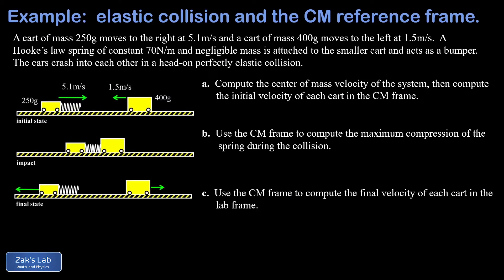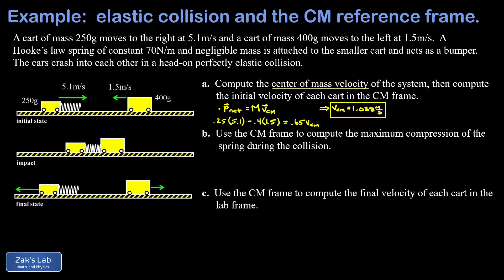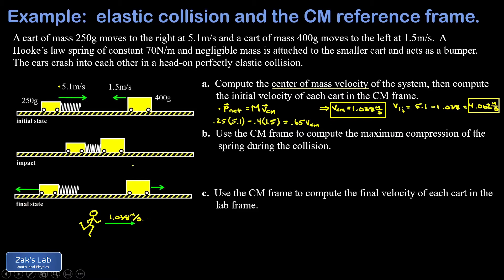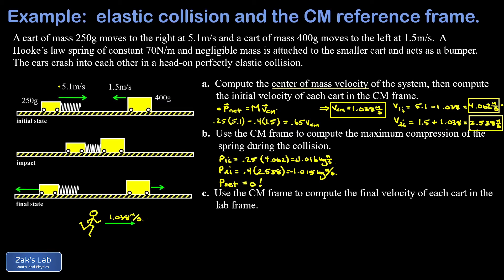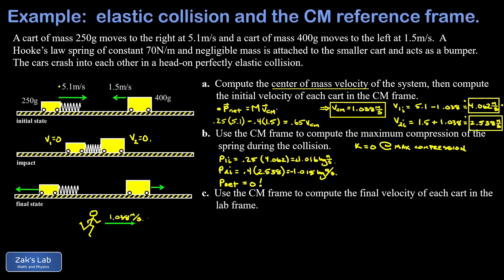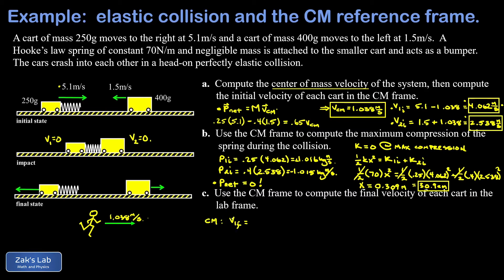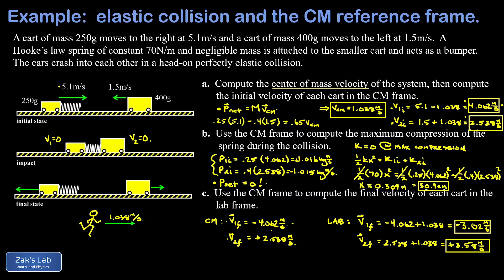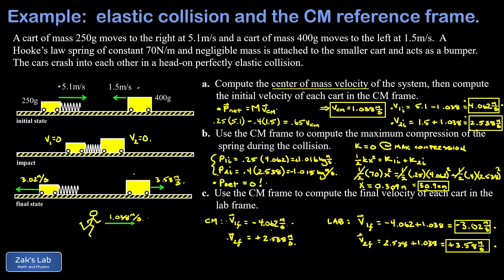How to use the center of mass frame to solve elastic collisions: maximum spring compression etc.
00:00 Introduction:  we cover how to use the center of mass frame to solve elastic collisions.

For the elastic collision with two carts moving, we start by finding the center of mass velocity, then the velocity in the center of mass frame for each cart.  Next, we find the maximum spring compression during the elastic collision.  Finally, we find the final velocities in the CM frame, then transform back to the laboratory frame to find the solution of the elastic collision.

00:38  Calculating the center of mass velocity and the initial velocities of the carts in the CM frame.  We start by recalling that the total momentum of a system can be written as P_net=M*v_cm.  We sub in the masses and initial velocities for the carts to get P_net, then we solve for the center of mass velocity v_cm.  Next, we visualize the center of mass reference frame in which we observe the collision by running to the right with a speed of v_cm.  We adjust the initial velocity of each cart into this new reference frame by thinking about which cart looks faster and which cart looks slower in the center of mass frame compared to the laboratory frame of reference.

03:38  Use the CM frame to compute the maximum compression of the spring during the elastic collision.  In the CM frame, the net momentum is always zero since v_cm=0 in the center of mass frame.  We take a moment to show that the net momentum is zero in the center of mass frame (by computing the individual momenta of the carts in the CM frame).  This is the power of using the center of mass frame:  the momentum is always zero, and collisions with zero momentum are simple to analyze!  For the maximum spring compression, we see that the moment of minimum kinetic energy is actually when both cars have a speed of zero (this is one way to have zero momentum, so we know that the carts both come to rest at the same moment in the CM frame).  Thus, all the initial kinetic energy converts to spring potential energy in the center of mass reference frame.  Given the spring constant and the initial kinetic energy, we quickly solve for the maximum spring compression during the collision.

07:26 Use the center of mass reference frame to get the final velocities for the elastic collision.  Within the center of mass reference frame, the total momentum is zero, and the kinetic energy is conserved for the elastic collision.  The final velocities of the carts are guessable within this frame:  we send each cart away from the collision with the same speed as the initial speed (inside the CM frame).  This gives us zero momentum and the same kinetic energy as the initial state, so it must be a valid solution!  Next, we transform the final velocities of the carts back to the lab frame, and we have the solution of the elastic collision.

10:47 Final note on shifting reference frames to solve problems:  this is a trade-off that is very typical for how a physicist sees the world.  We make an abstraction - a shift in perspective that isn't necessarily easy to visualize - and the payoff is that the solution becomes guessable instead of having to slog through a bunch of algebra to solve a non-linear system of equations.